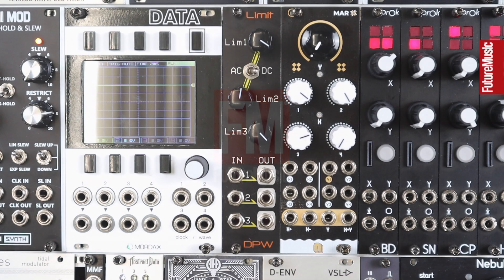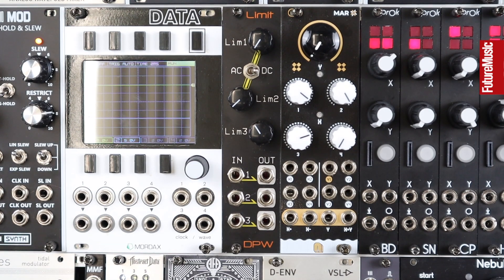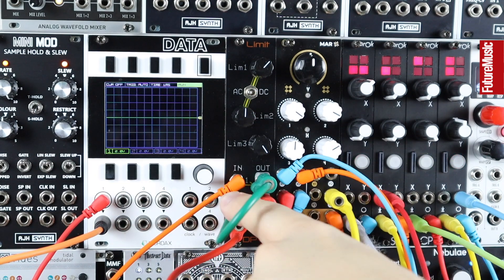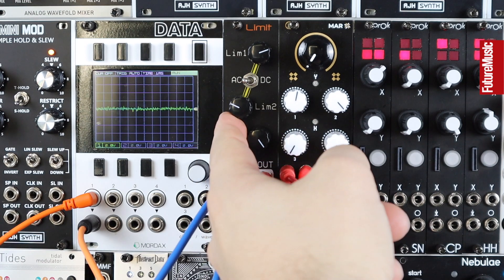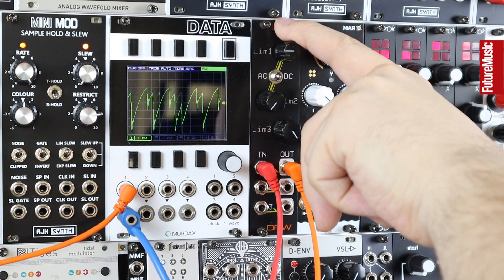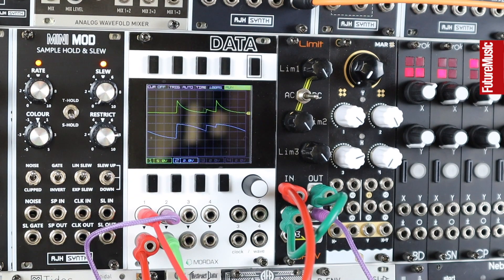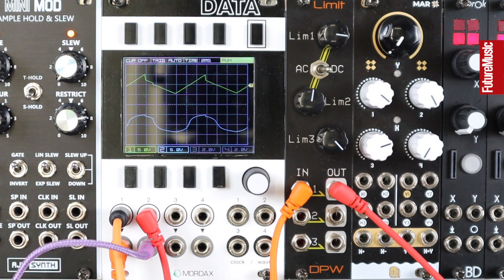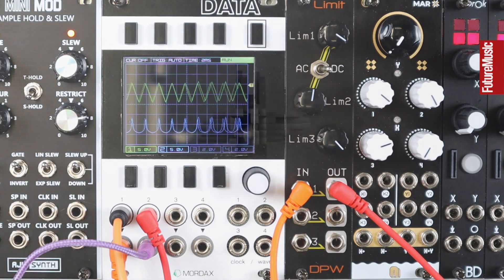Modular Monthly: Experimenting with the DPW Design L-1 limiter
DPW Designs L-1 is a triple limiter for Eurorack that will really get your creative juices flowing. To make the most of the module we’ll need mixers, audio sources and modulation. As always, we strongly encourage experimentation...